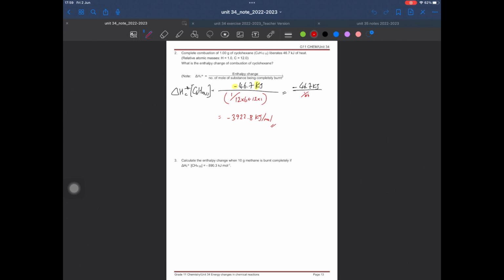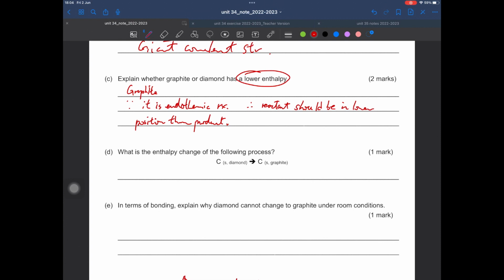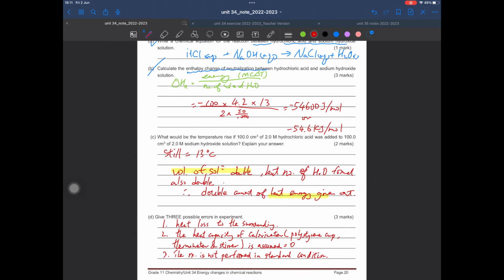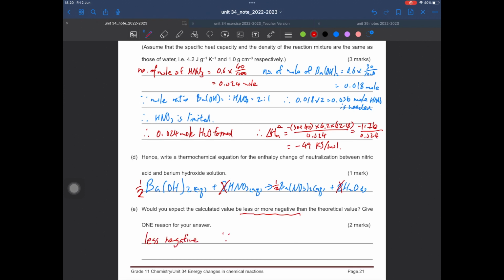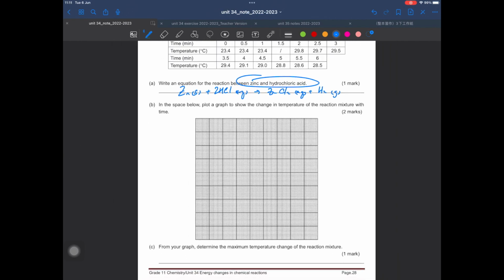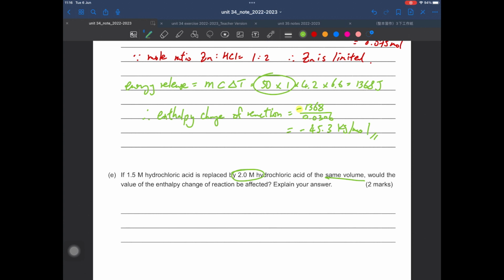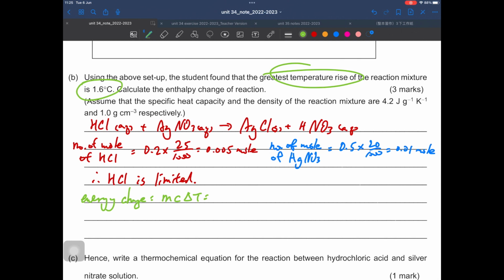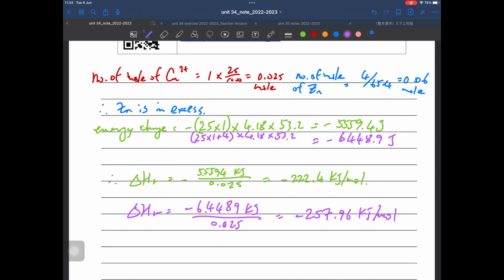Unit 34 note checkpoint